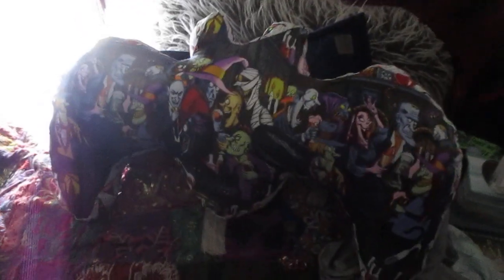MoonLadies Live Bat Pillow hand sewn custom order for Myself lol